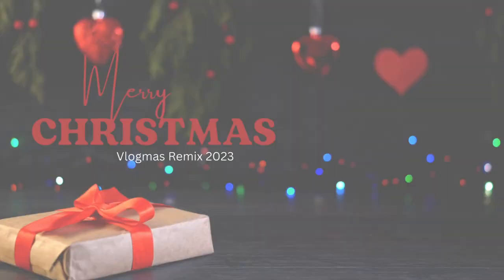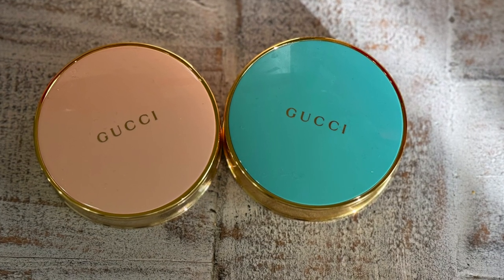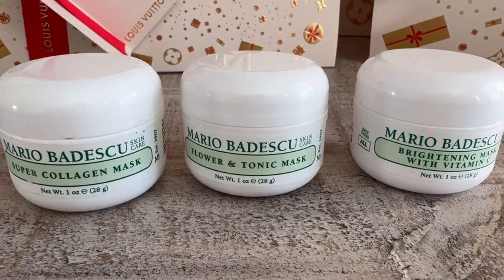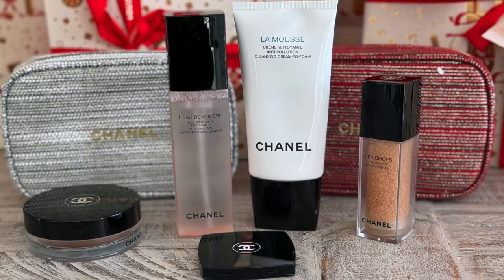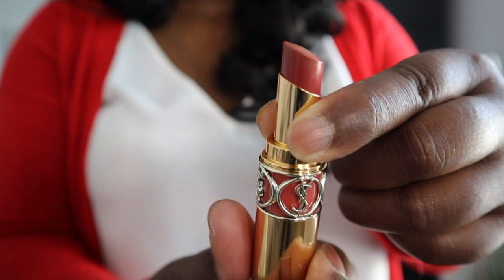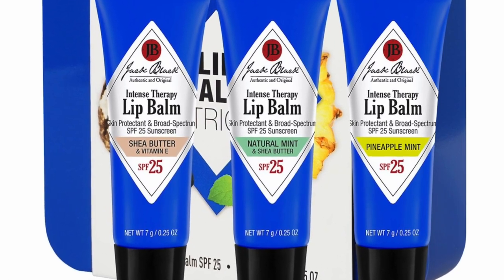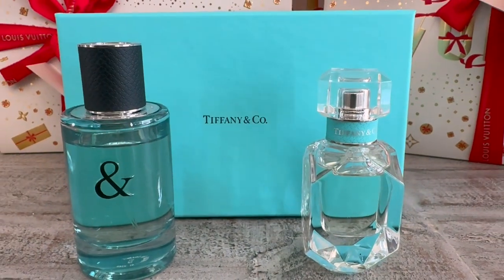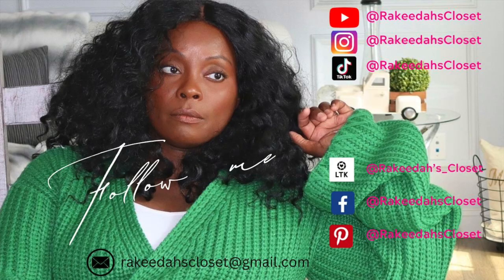Luxury Stocking Stuffers | AFFORDABLE Chanel, Baccarat 540, Gucci & MORE! | Vlogmas REMIXED | Day5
Stocking Stuffers set the tone for opening gifts on Christmas Day. Chanel, Louis Vuitton, Tom Ford and Maison's Baccarat Rouge 540 could be in everyone's stocking WITHOUT breaking the bank!

Gucci Powder:

Natural Face Powder

Beauty Powder

Mario Badescu

Collegen Mask

Vitamin C Mask

Silver Powder Mark

Face Spray Trio

Chanel

Body Oil

Eye Shadow

Lip Balm

Lip Gloss

Dior Rouge Couture Lip Set $90

Jack Black Lip Trio

Maison Francis Kurkdjian

Body Lotion

Baccarat Rouge 540 Parfum

Baccarat Rouge 540 3-Piece Body Ritual Set

Fragrance Discovery Set

For more information for this video or to get to know me better, check out my Blog!

It DOES NOT in any way, shape, or form dictate or change the price you would pay if purchased without using the link. I am not paid or asked to use these links. Thank you for the support 🥰